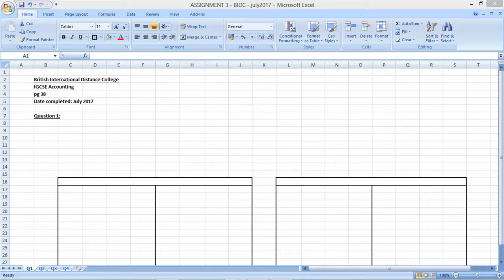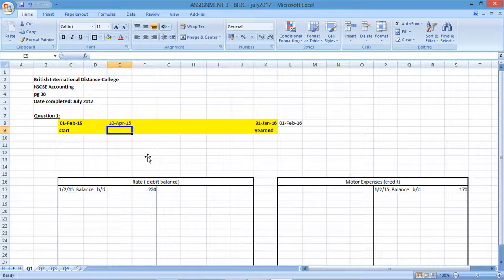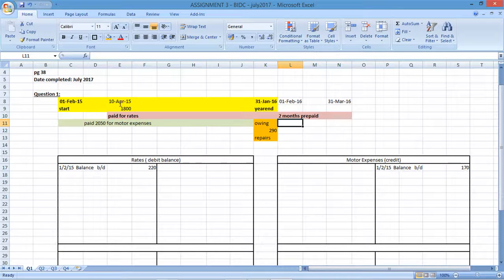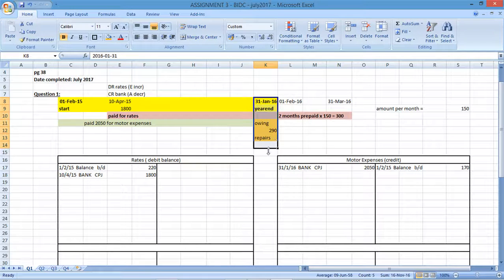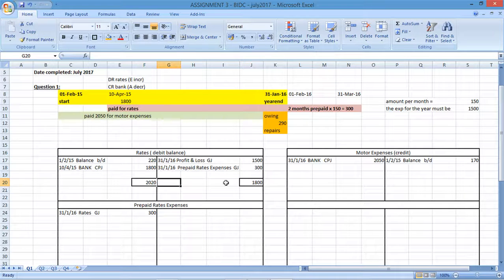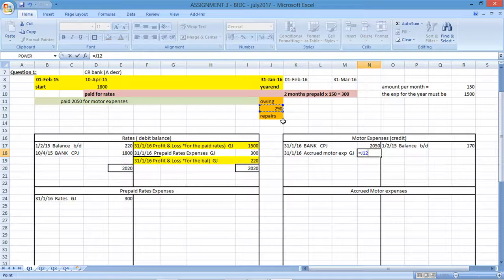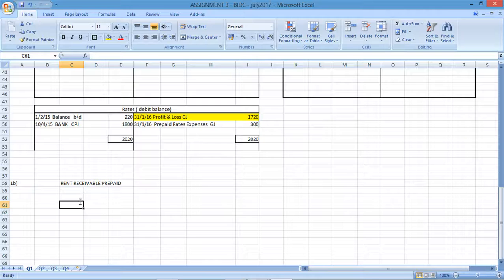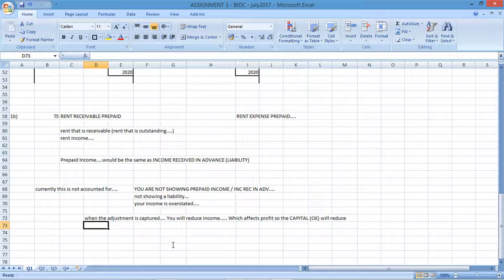Accounting - British International Distance College (Assignment 3) Q1of4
Accounting Adjustments at financial year end. Assignment 3 (question 1 of 4) for the British International Distance College Accounting course. We provide you with workings and explanations to show you how to answer the practice questions as part of the Accounting course.